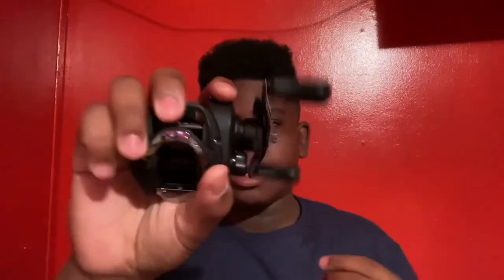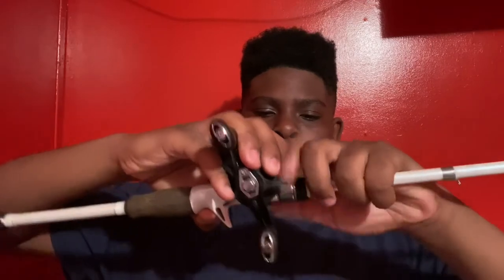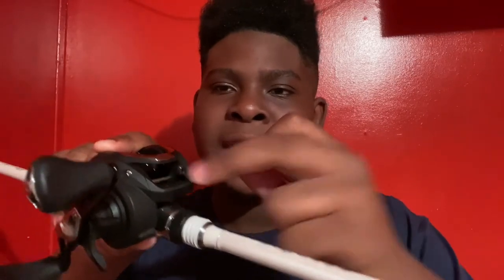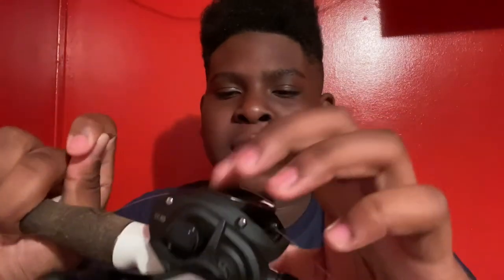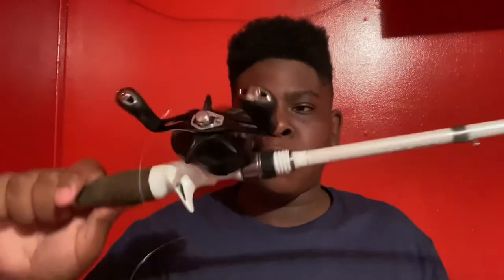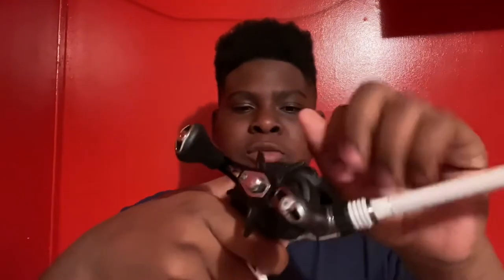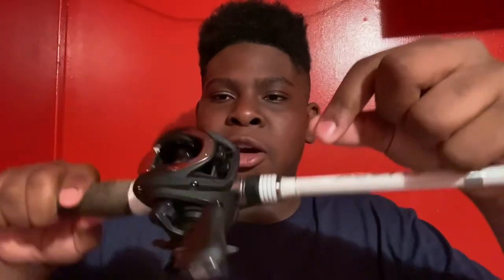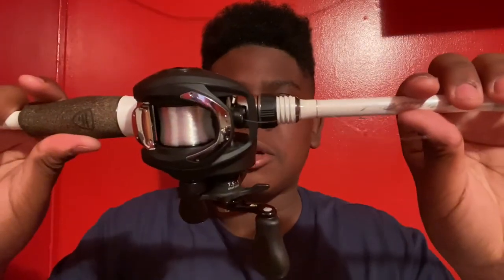How to spool 🧵 a baitcaster